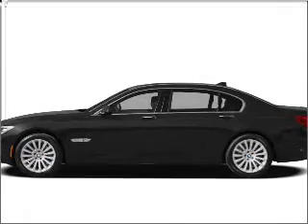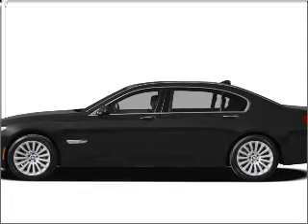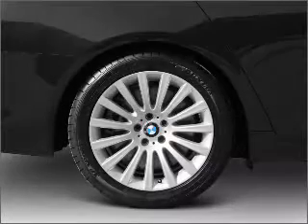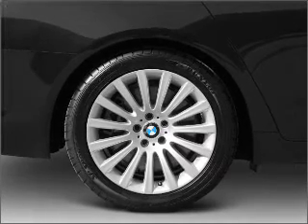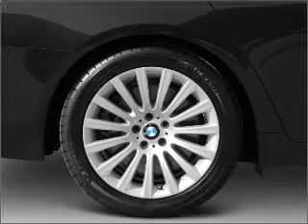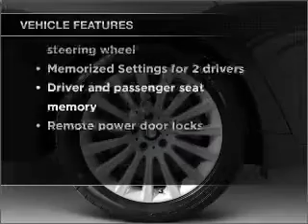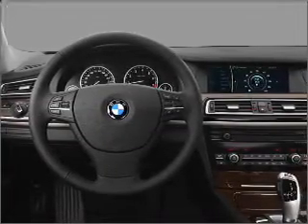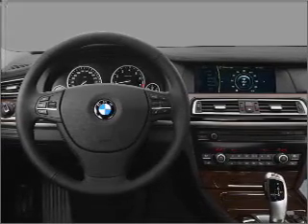2012 BMW 7 Series - Phoenix AZ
Year: 2012
Make: BMW
Model: 7 Series
Trim: 750Li
Engine: 4.4 liter 8 cylinder 32 valve
Transmission: 6-Speed Automatic
Color: Titanium Silver Metallic
Mileage:
Address:
1144 E Camelback Rd